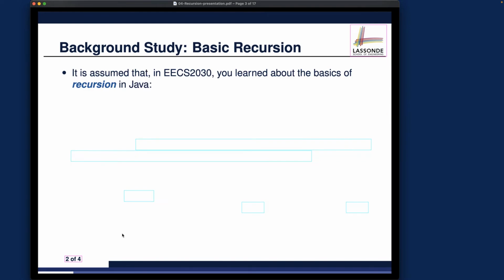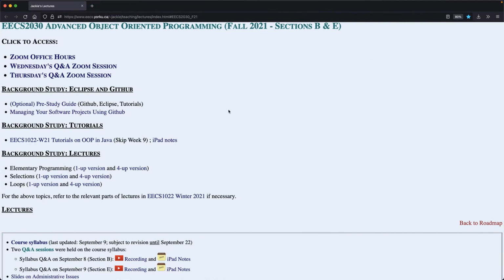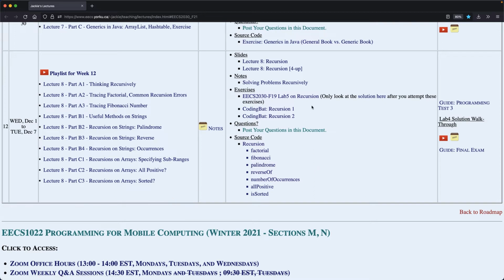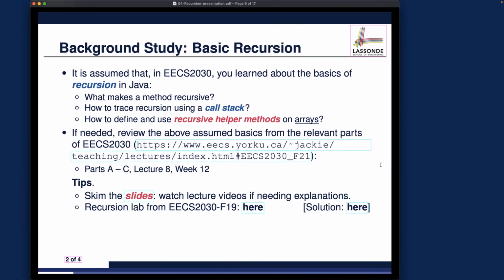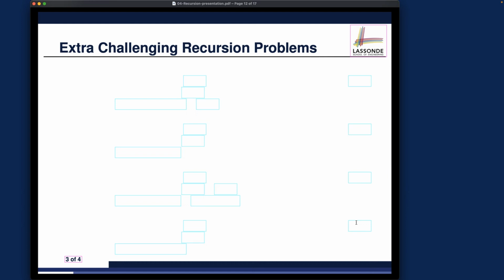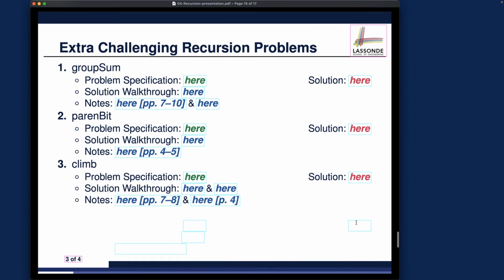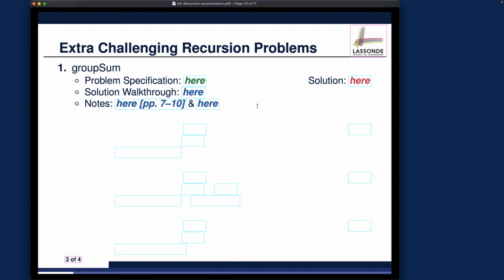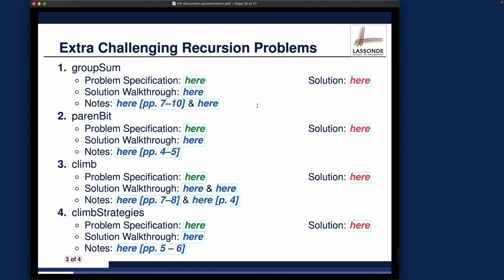[HD] EECS2011 W22 - Lecture 4 - Part A1 - Background Studies on Recursion